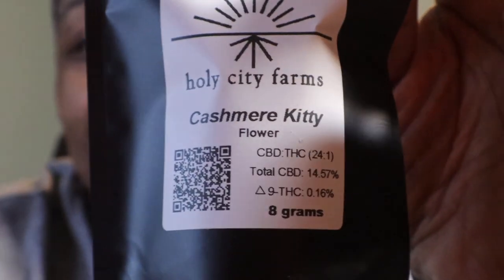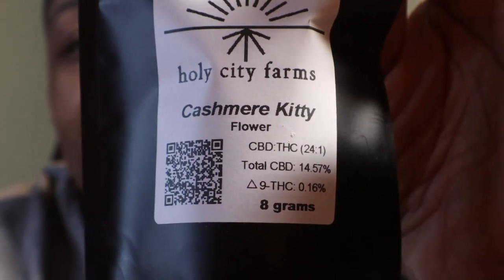Cashmere Kitty (holy city farms)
Blastoff! This is another hit from holy city farms! Join me...